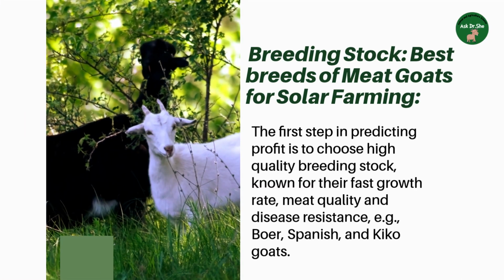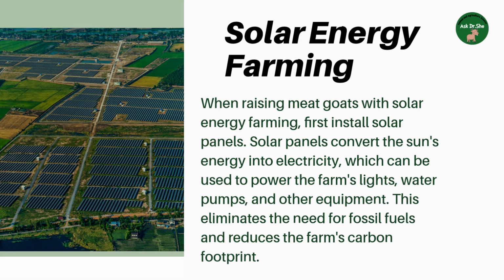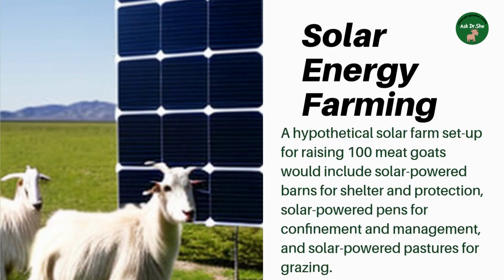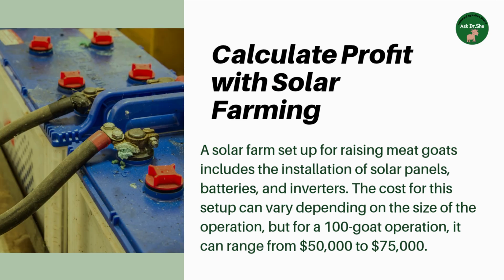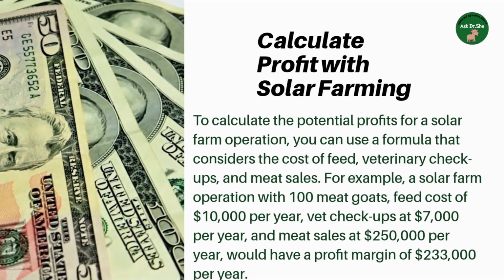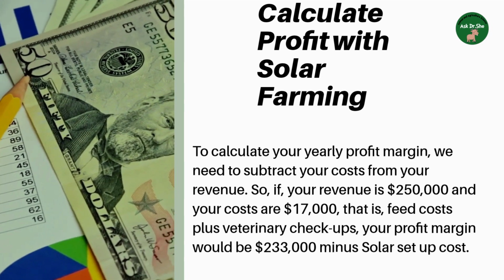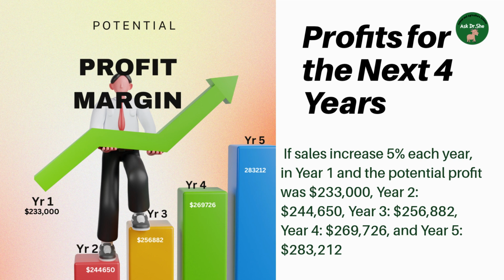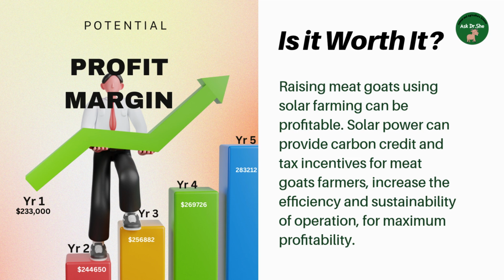"Predicting Profit from Raising Meat Goats Using Solar Farming"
"Welcome to our guide on how to predict profit from raising 100 meat goats using the best high quality breeding stock and solar farming. In this video, we will be discussing the best practices for raising meat goats, the benefits of using solar power, and how to calculate the potential profits for a solar farm operation".

 If you are raising meat goats on pasture here is a  great logbook for record keeping to stay organized and keep track of your herd

Follow our Author page to see more Animal Related Books